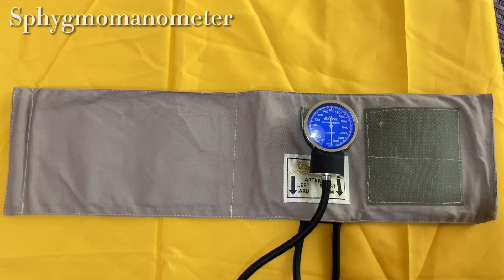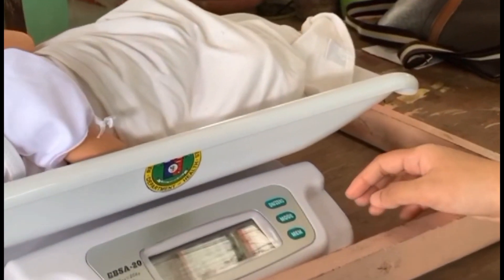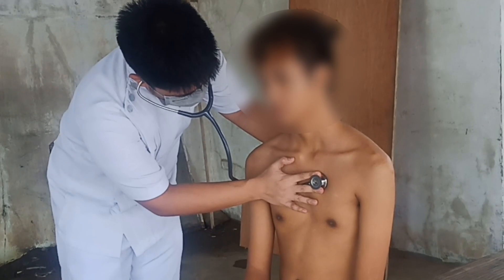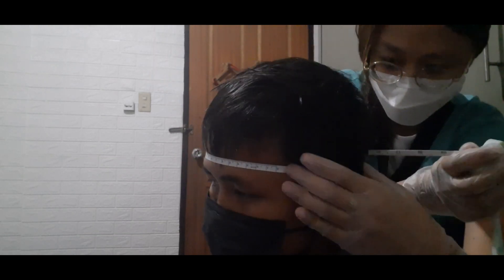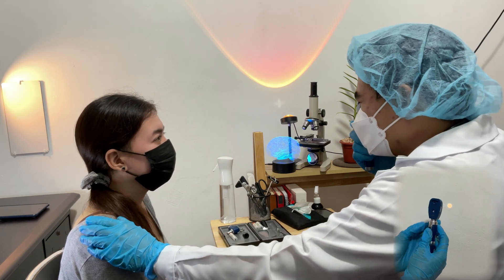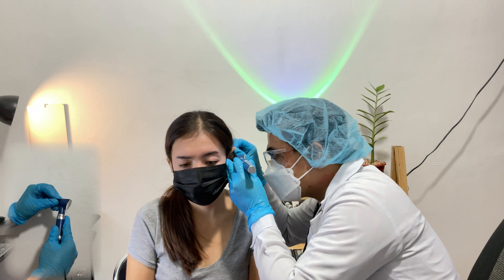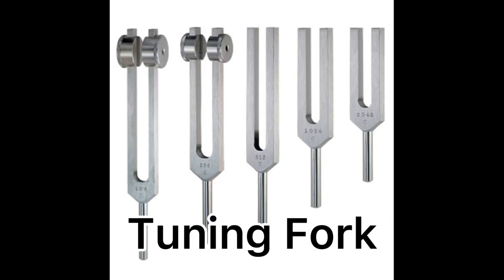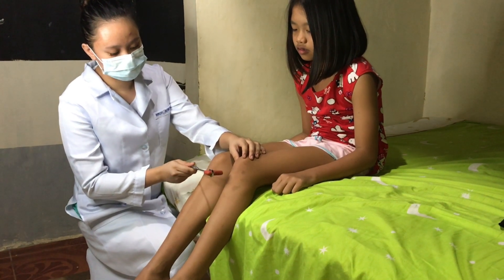Basic Physical Examination Instruments - Anthropometric Measurement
This video is pertinent to Pediatric Basic Anthropometric Measurements. Some of the patients are Adults due to the inaccessibility of Pediatric patients.